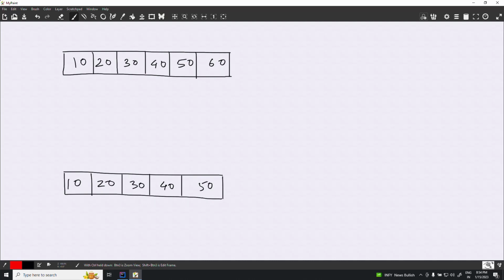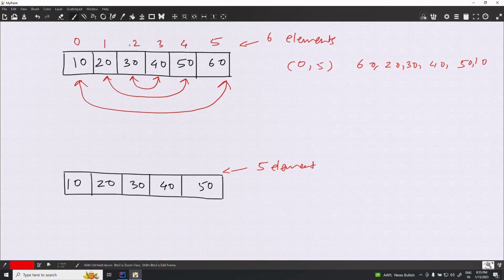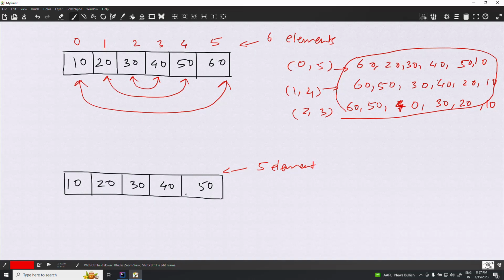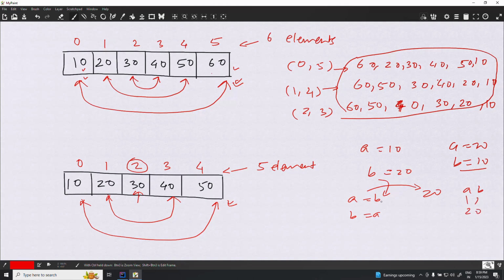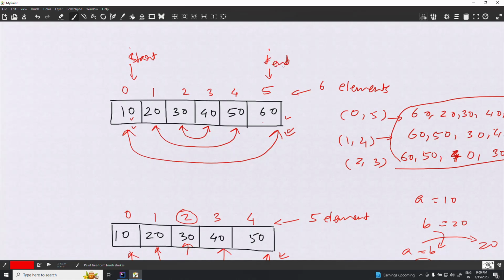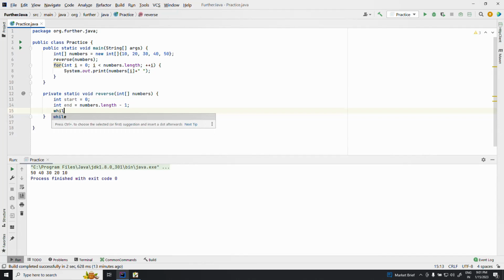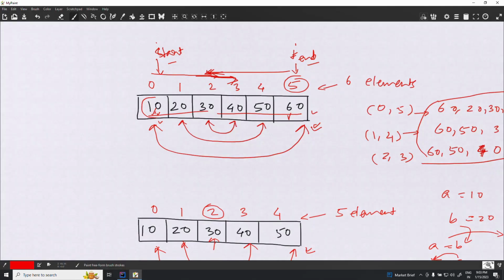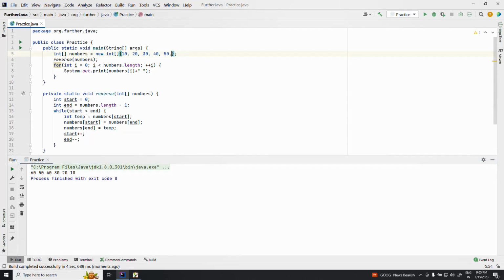REVERSE ARRAY USING JAVA: ITERATIVE APPROACH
This video contains reversing an array in java logic and code following iterative approach.
This algorithm runs in O(n) running time complexity and constant space complexity.